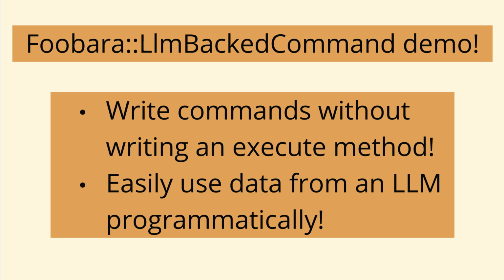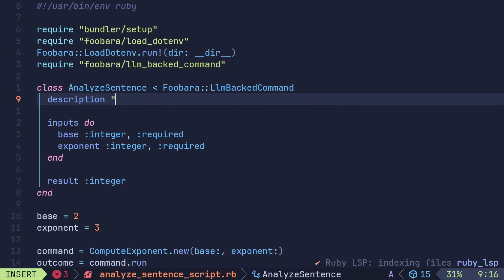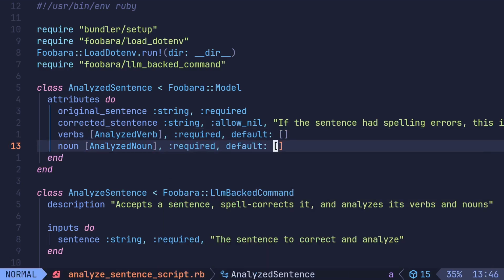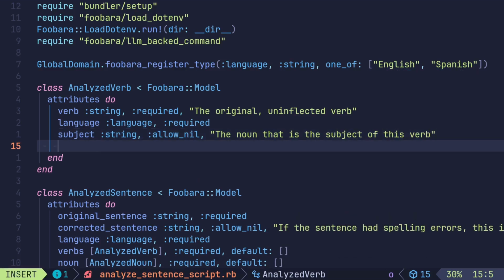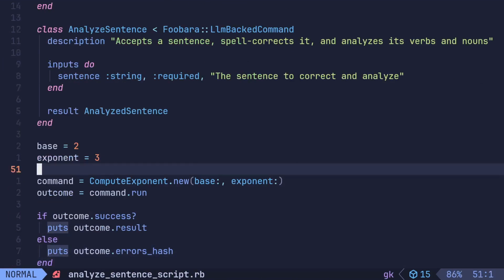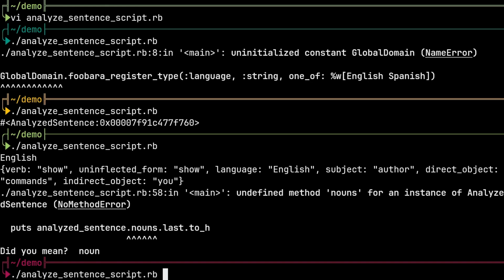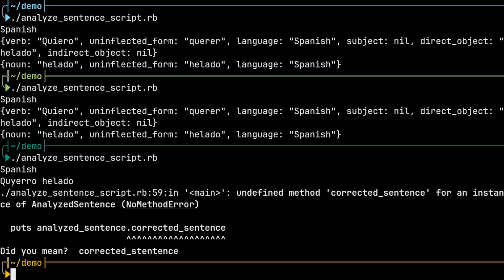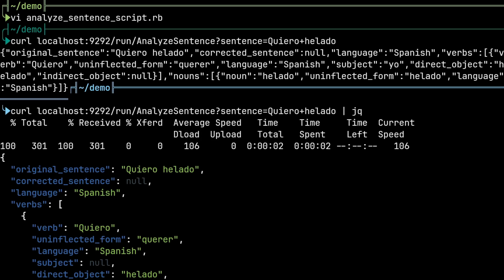Foobara::LLmBackedCommand: Write commands without logic and use LLM results programmatically!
Allows you to write a command and have an LLM handle the execute method for you! Like all commands, you can specify the result type. This means you can use the result from an LLM programmatically! Could be mighty useful. Works with Ollama, OpenAi, and Anhropic models.

00:00 Intro
00:24 Typical Foobara::Command with an execute method
00:49 Show same command with Foobara::LlmBackedCommand without an execute method
01:26 Writing a command for a more appropriate use-case: a command that corrects and analyzes natural language sentences
06:27 Running our command and using the result programmatically (after some debugging 🤦)
07:39 Playing with it in Spanish
08:54 Upgrading it easily to be a language analysis web service
09:42 Play with the web service
10:28 Outro